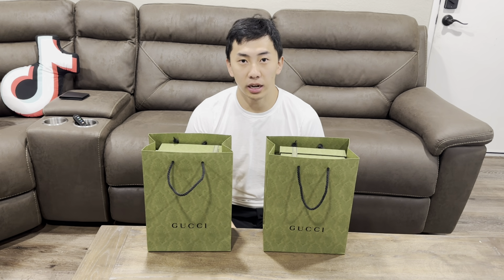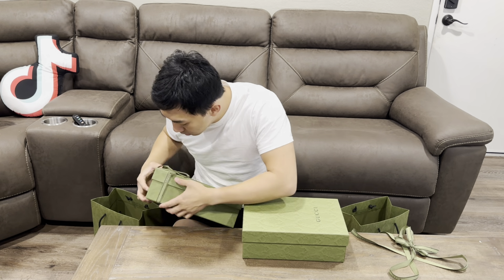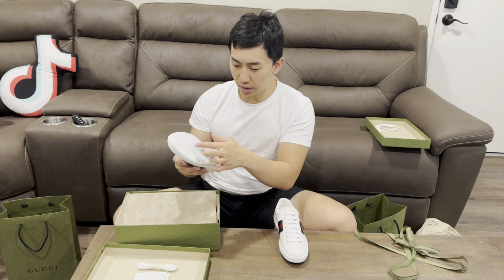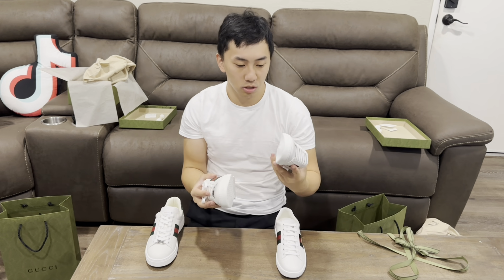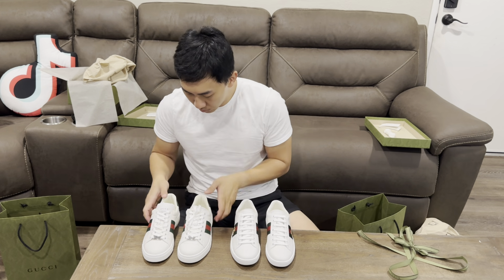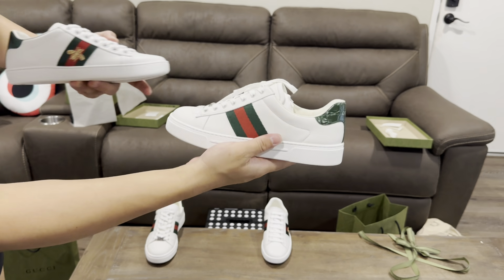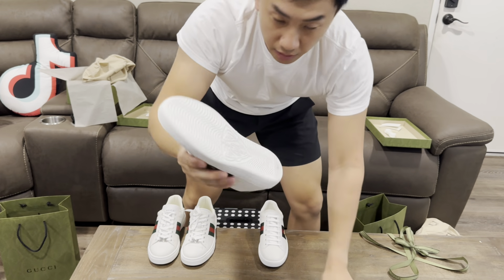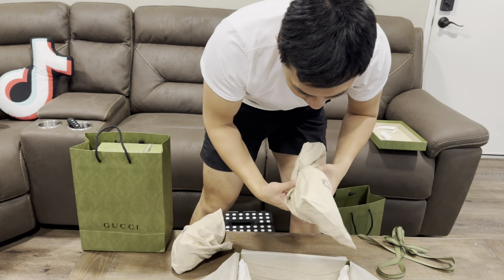Which GUCCI Sneakers are BEST?! $900 LUXURY Sneaker Unboxing and Comparison! GUCCI ACE vs. GUCCI BEE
In this video, I say goodbye to my old relationship with a LUXURY SNEAKER UNBOXING AND COMPARISON!